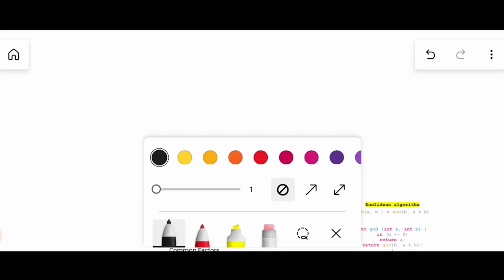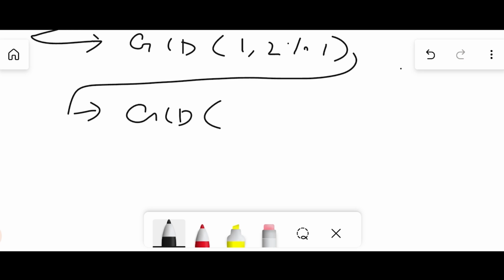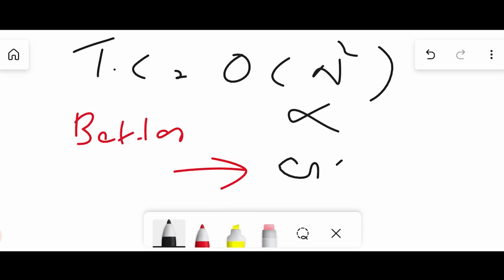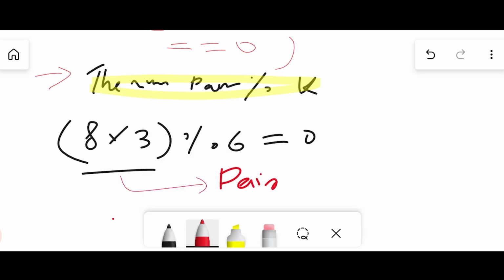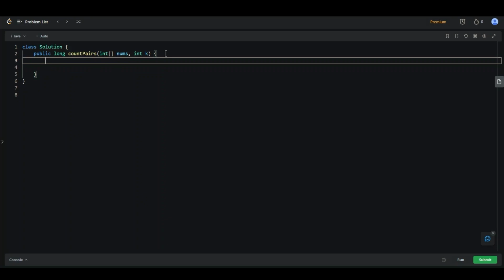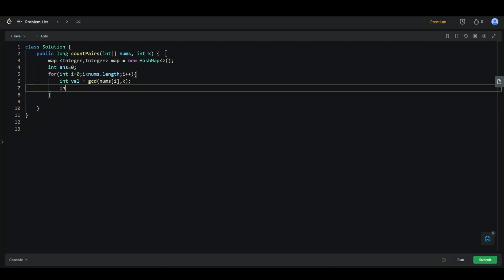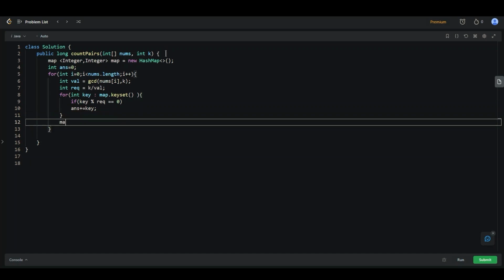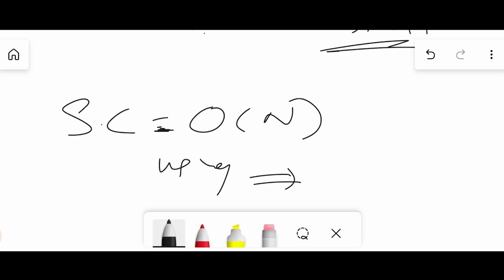Count Array Pairs Divisible by K | LeetCode 2183 | Hard Problem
One of the hardest problems in Leetcode recently asked DSA question in MAANG . 2183 Count Array Pairs Divisible by K  | Leetcode | Hard Problem
The solution for this problem is calculating the GCD between elements and K, we can determine the shared factor that allows elements to form valid pairs. By dividing K by the GCD.

✅  Please fill the form if you have any queries regarding this course and I will guide you
(also can help you get fee discount)